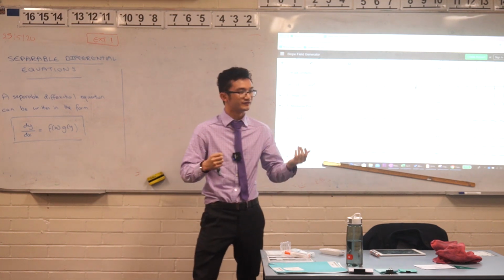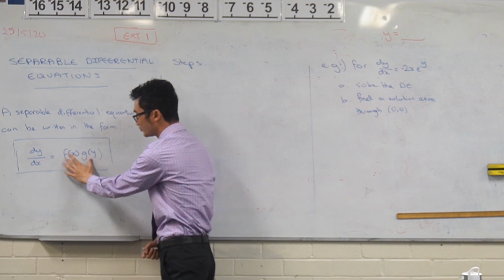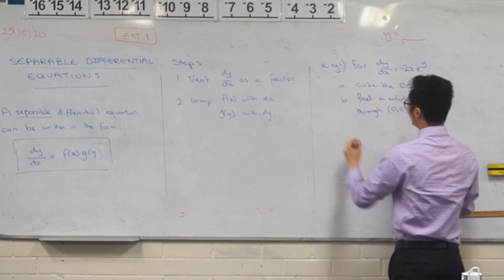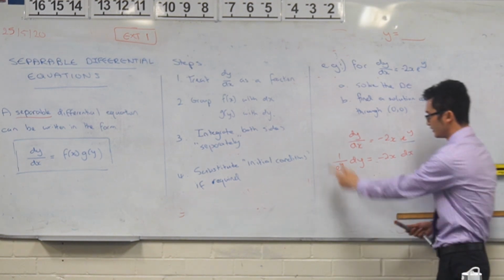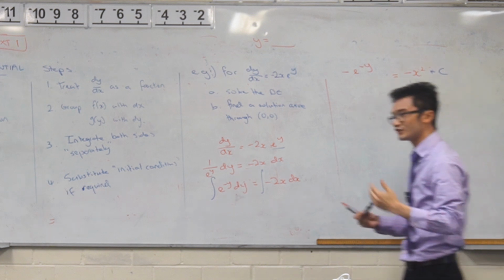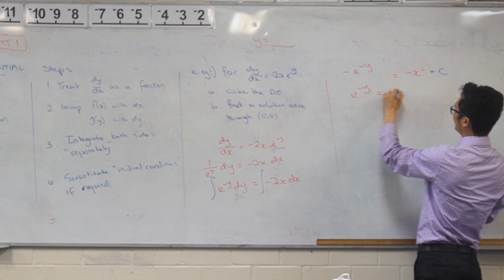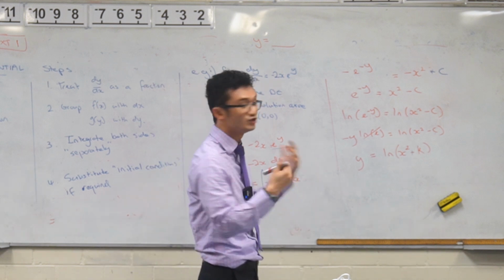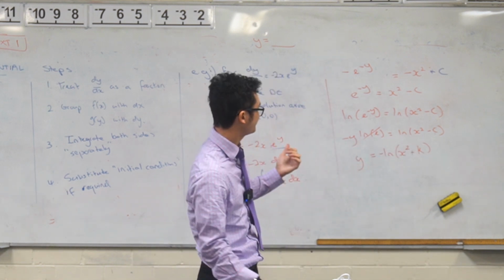Separable Differential Equation (Part 1: Finding a General Solution)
How to find a general solution of separable differential equations.